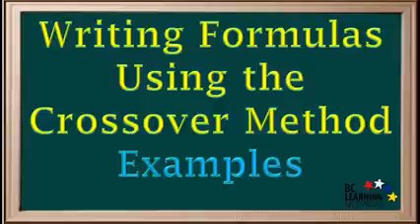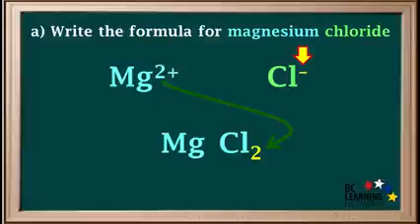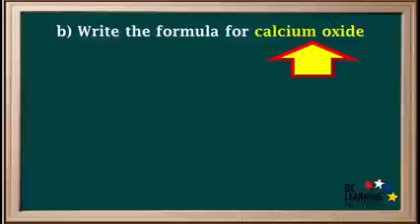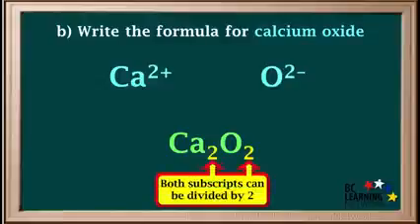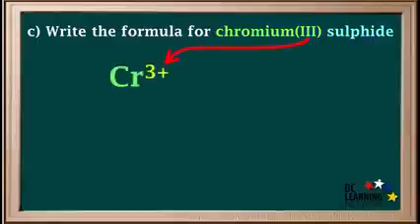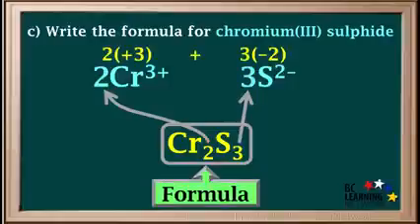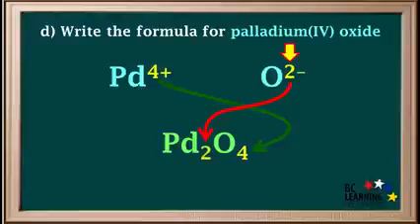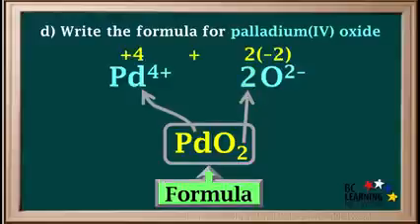Chemical formula 1